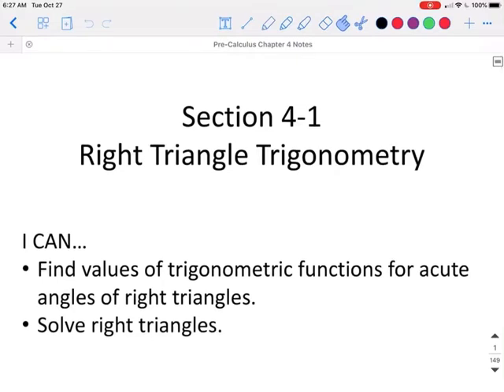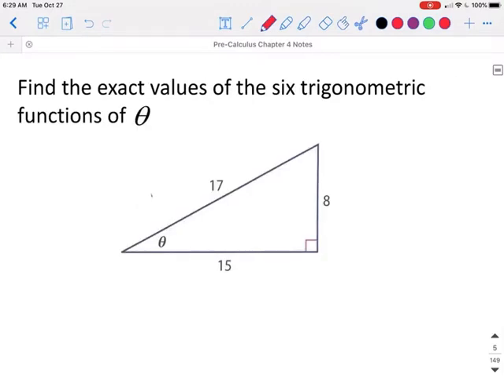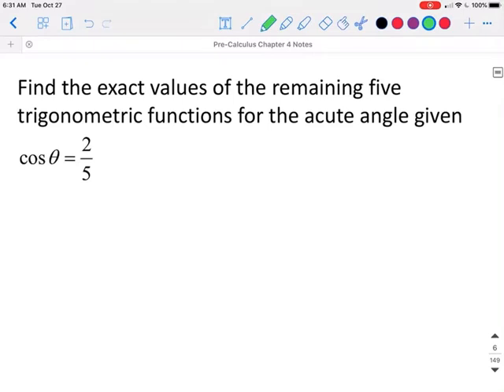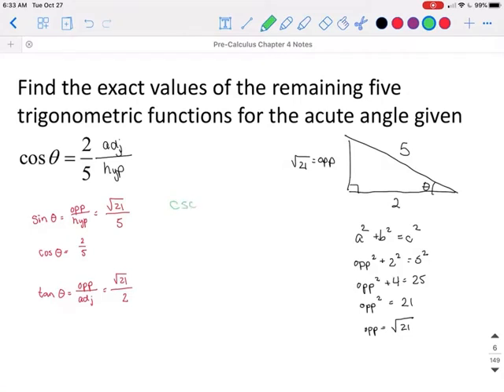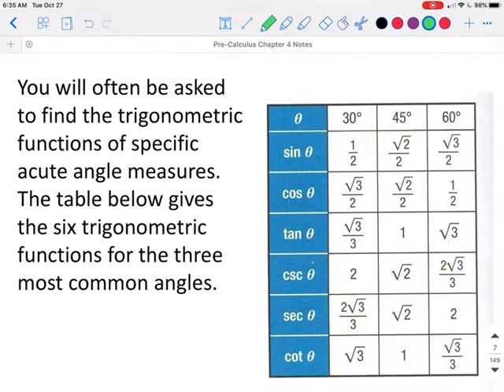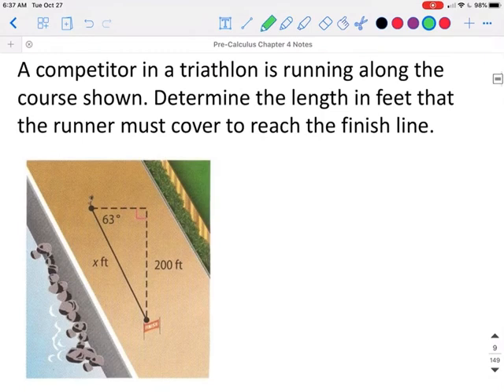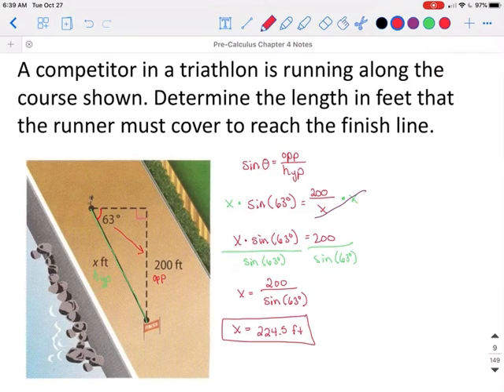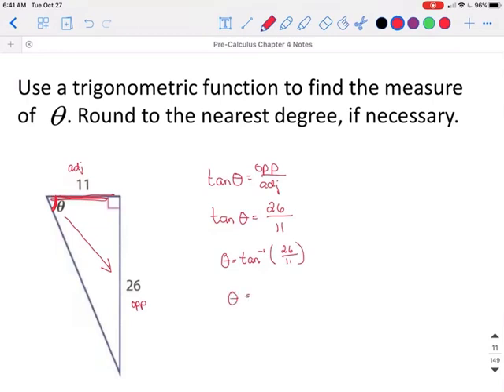Section 4-1 Part A Right Triangle Trigonometry